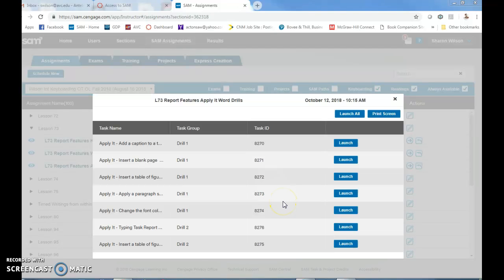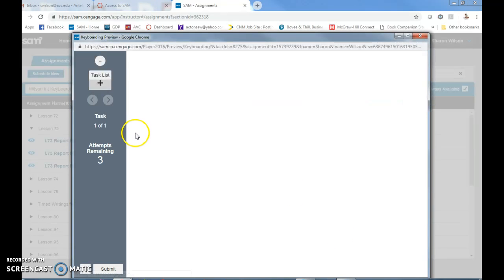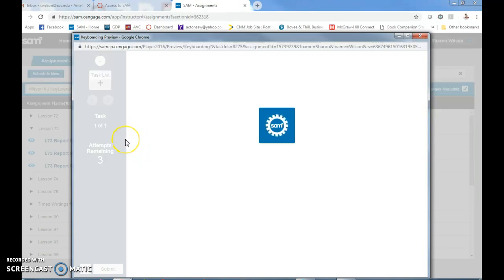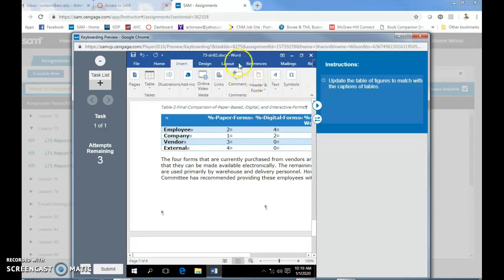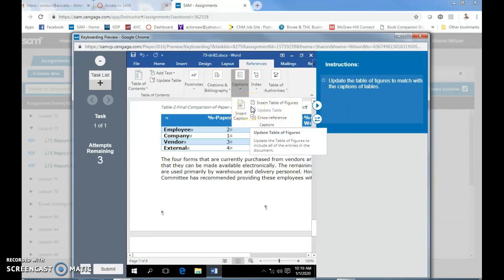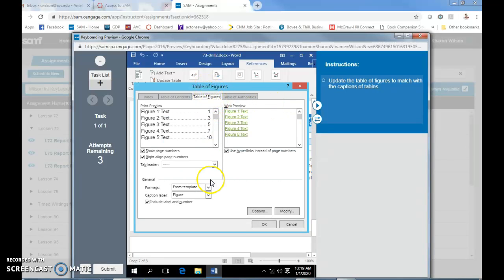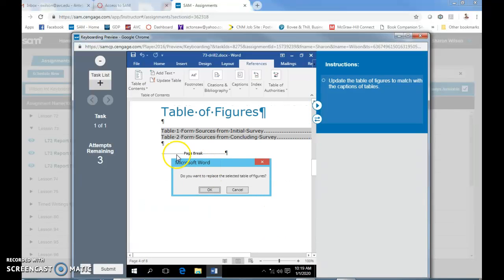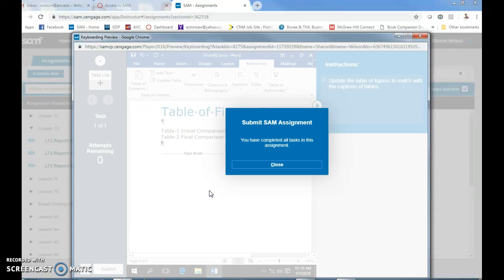Lesson 73 Drill 2